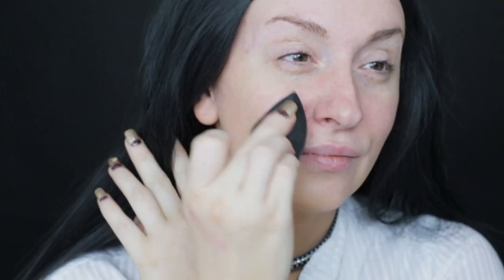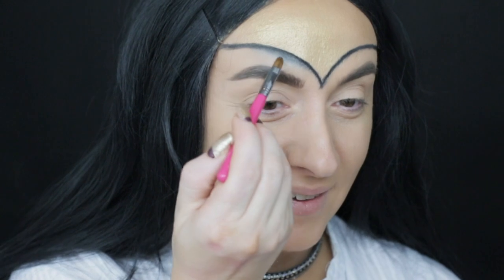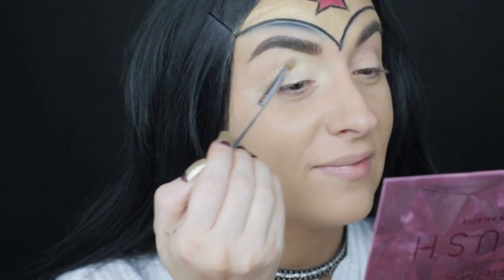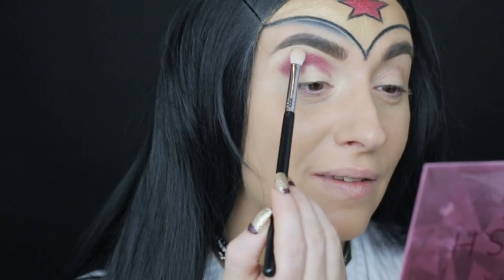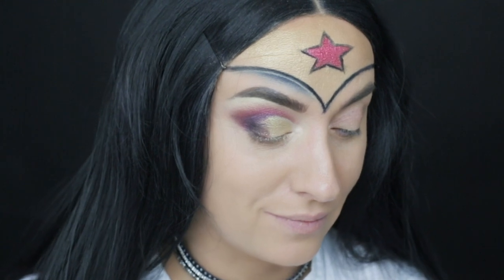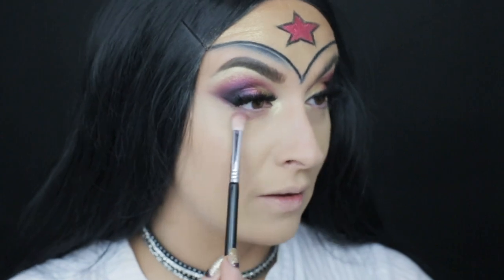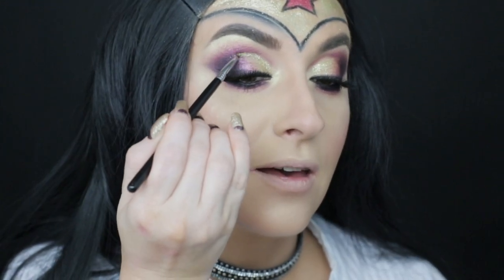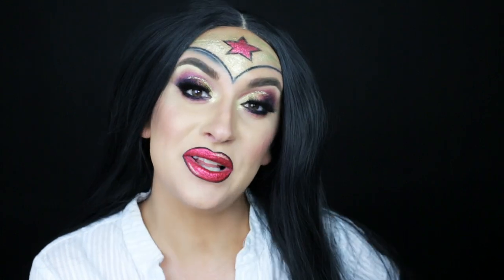Wonder Woman Makeup Tutorial Cartoon inspired version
❤️ PRODUCTS USED: ❤️
FOUNDATION

NYX GLITTER GLUE AND GOLD GLITTER

BRUSHES USED

Canon 5diii